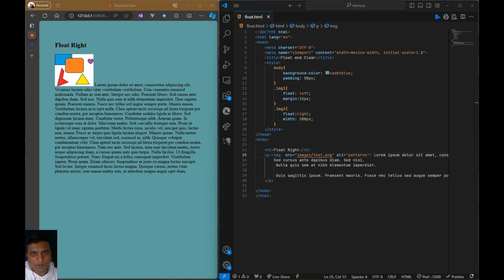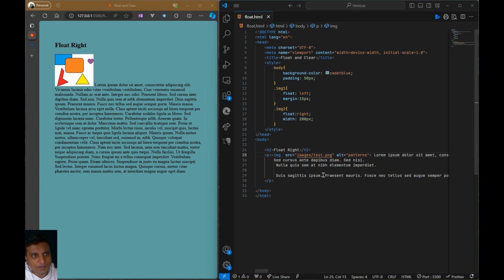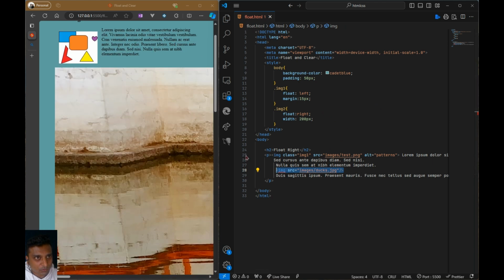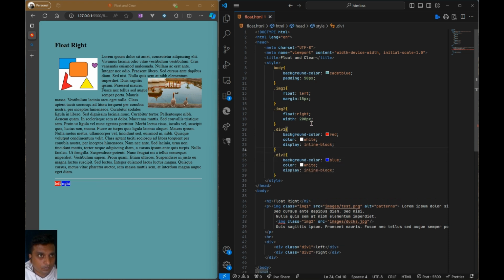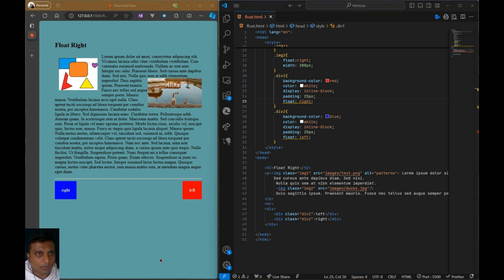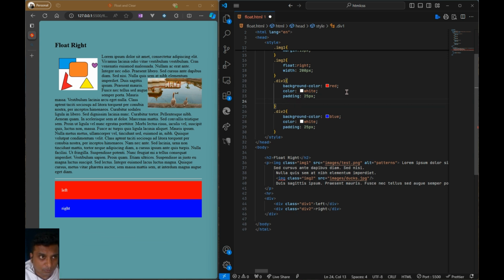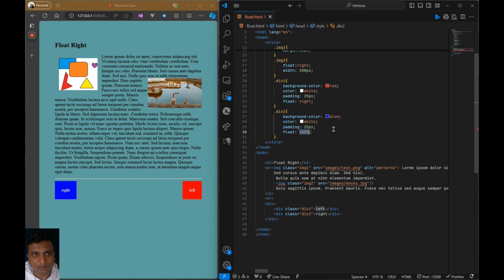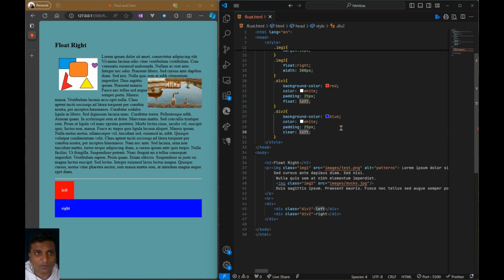21 CSS Float and Clear